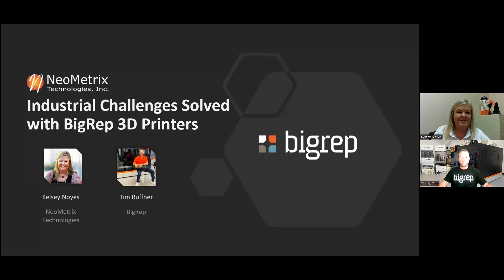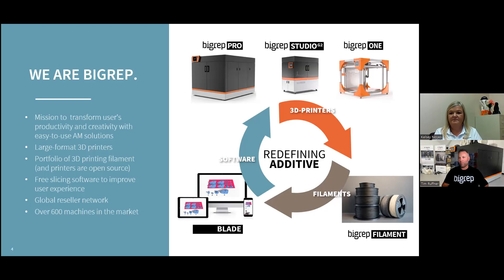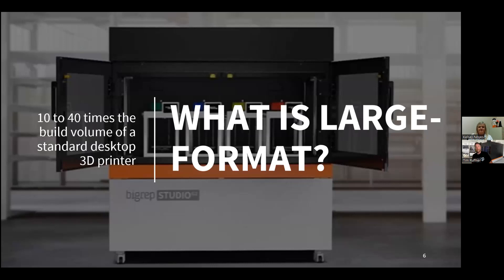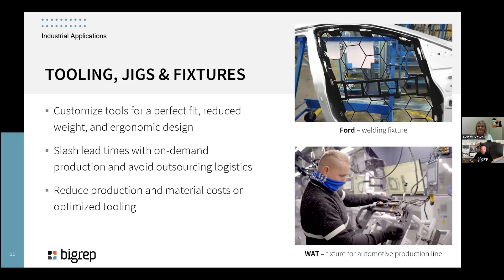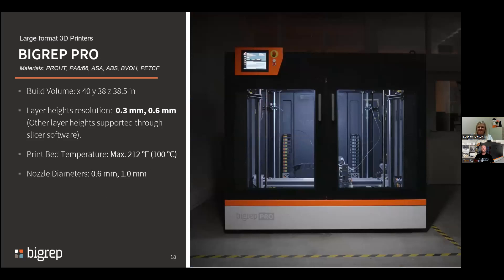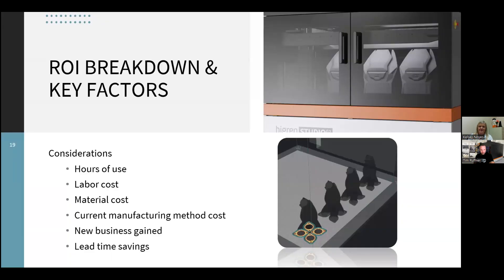Industrial Challenges Solved with BigRep 3D Printers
3D printing is an innovative technology that has the potential to advance many industries. Learn how you can integrate these systems into your business and solve everyday challenges with the most feature packed machines from BigRep

ITERATE FAST.PRODUCE FASTER.
GET TO MARKET FASTEST.

Presenters: Kelsey Noyes, NeoMetrix Technologies  //  Tim Ruffner, BigRep